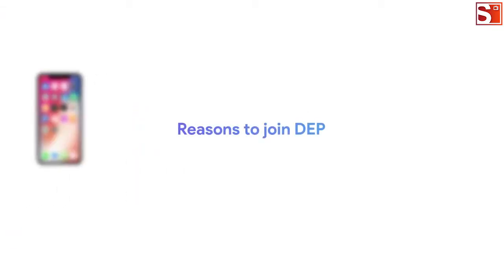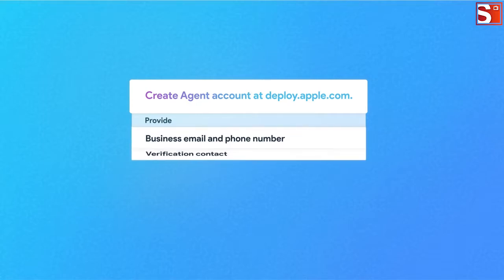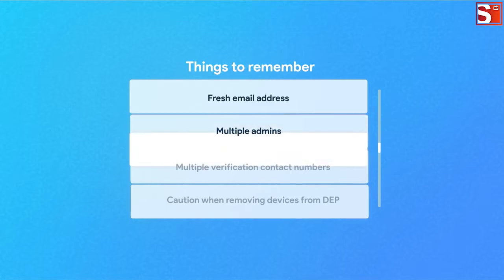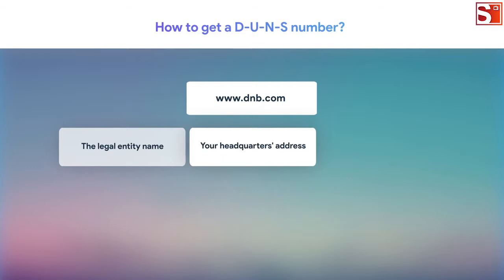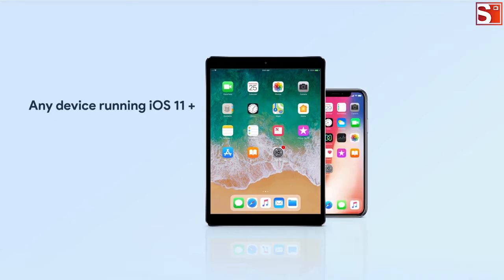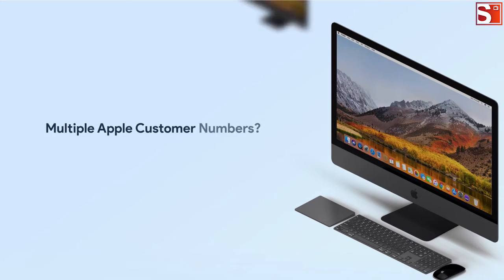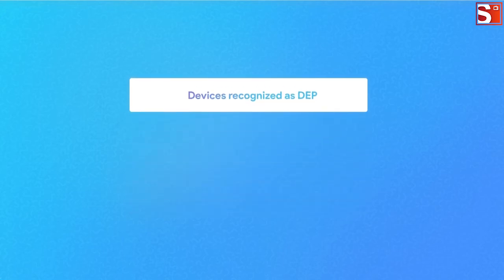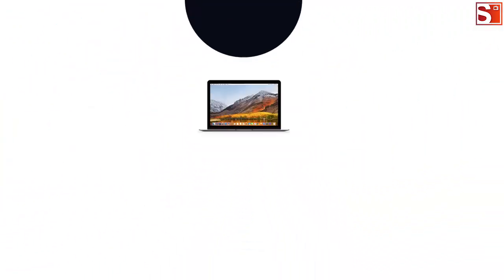【HEXNODE】What is Apple DEP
In this video, it had delivered a clear understanding about what is an Apple device enrollment program (DEP). Besides that, it had shown you the reason to join DEP, how to enroll in DEP, how to get a D-U-N-S number, why people direct purchase from Apple, why people purchase from reseller/carrier and how the device purchase from carrier/reseller get a link to your company DEP account.